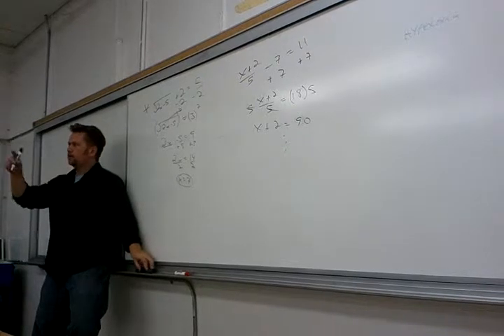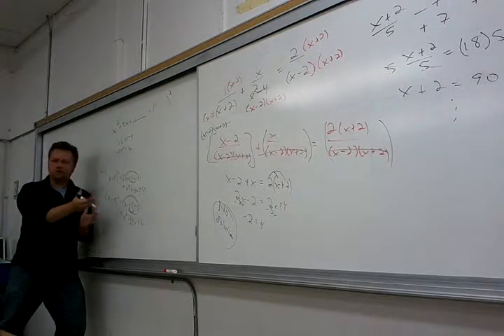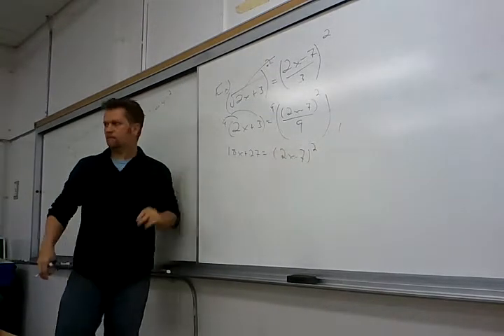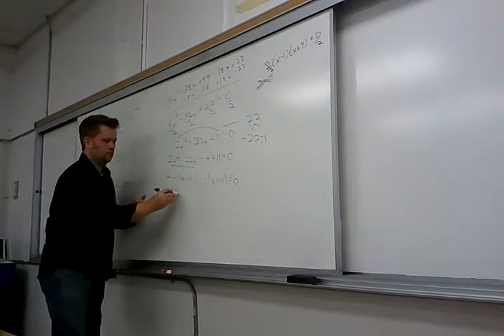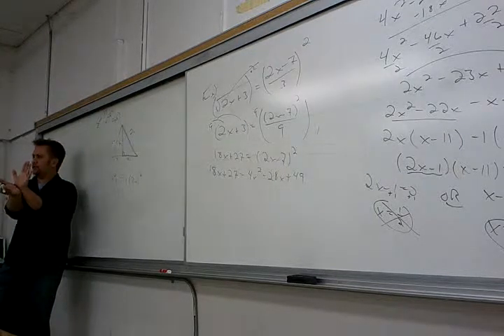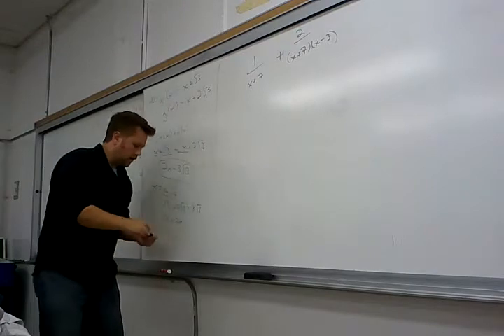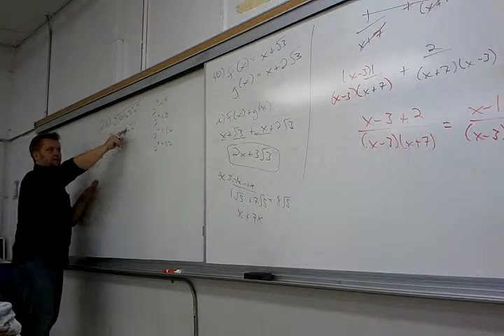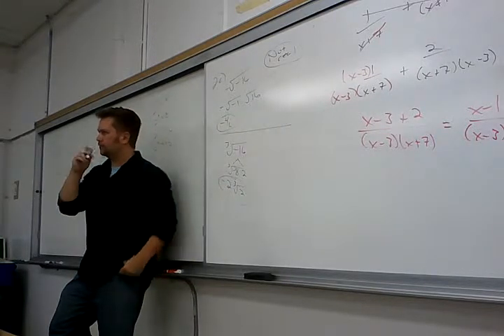Math 103 May 9th FULL Lecture